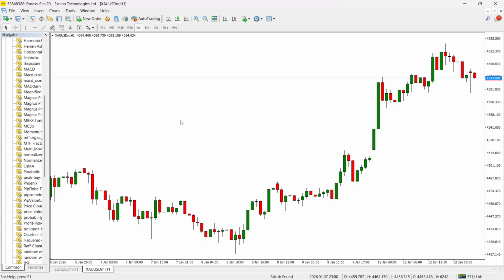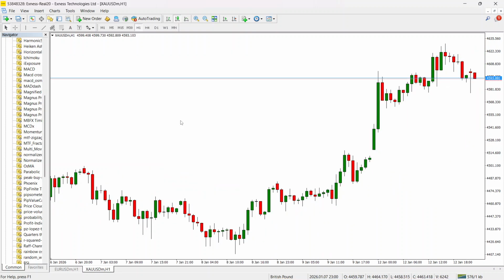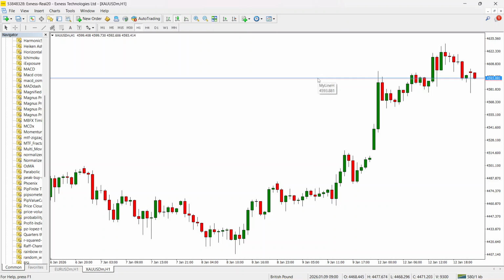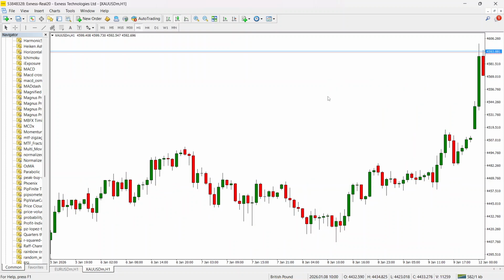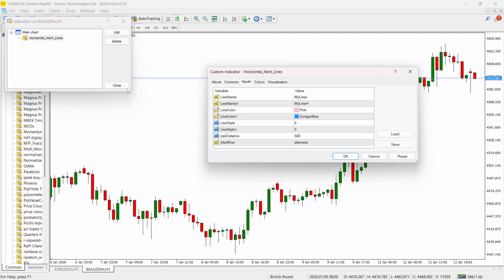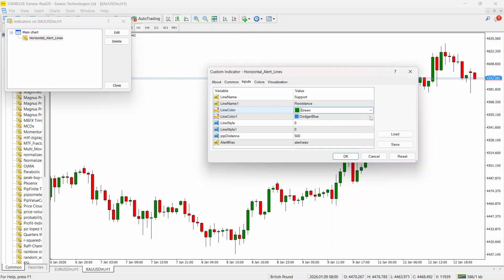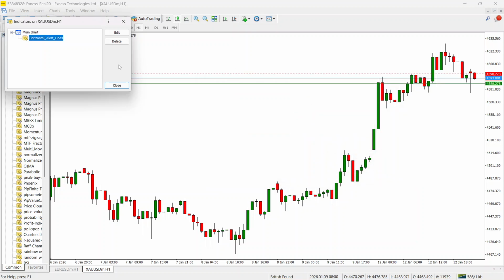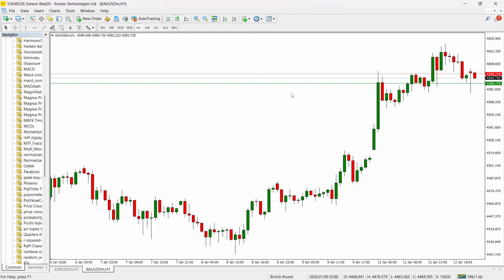Make It Horizontal for MT4 - Quick Horizontal Line Drawing Tool - Get Horizontal Line Alerts in MT4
The Make It Horizontal tool for MT4 helps traders draw horizontal lines on charts for marking support and resistance levels, psychological price levels, or significant price zones, enabling quick, efficient placement of visual markers at specific price points serving multiple purposes, including historical reaction areas, round number levels, and breakout zones.

In this video, you will learn how price level selection specifies exact points for line placement, how line style customization adjusts thickness color and dash patterns differentiating between level types, how extension options control infinite span or specific periods with labeling features, and what pros and cons The Forex Geek notes including simplified drawing clean organization and customization versus static nature requiring manual adjustment, effectiveness depending on level identification ability, and over-reliance risks without broader context consideration.